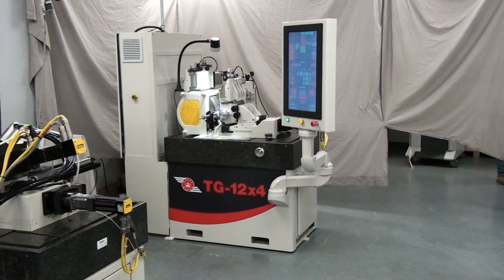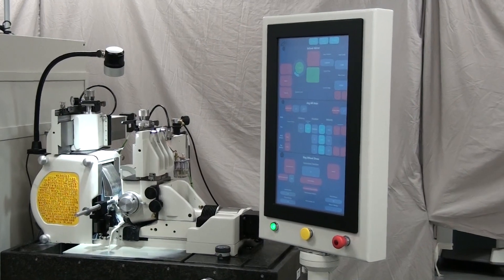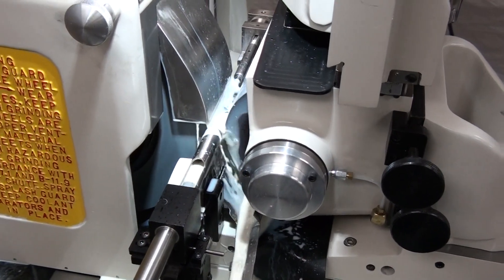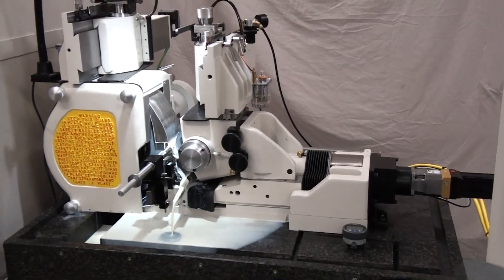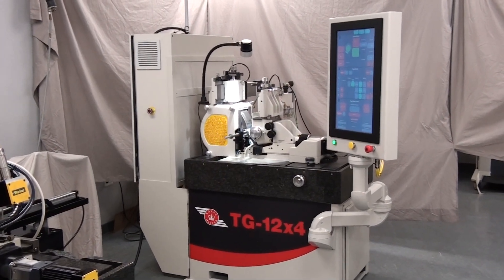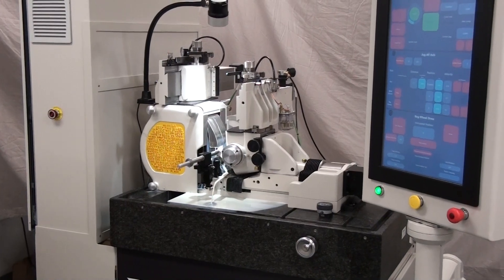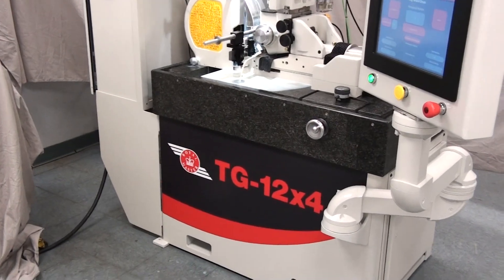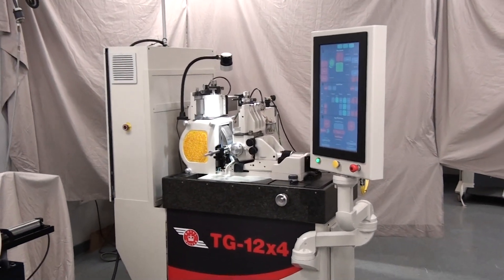TG-12x4 Hi-Accuracy Centerless Grinder with New Machine Control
This machine is the Royal Master Centerless Grinder Model TG-12x4 with High Accuracy Ram Bed Position Control.  The focus of this display is to introduce our new machine control and operator interface.

The HMI is a 24-inch diagonal touch screen.  The computer is a 2.4 Giga Hertz processor and with the option of our CNC Dresser, runs G code for dressing profiles.  There is a user friendly up-front software package for simple interaction.  The new menu screen shows each machine function as a selectable tile.  The operator has options to customize the user interface and display 3 active screens simultaneously.  This machine control is more powerful and more modular than previous controllers.  This means the controller runs more programs simultaneously which is faster and has greater expansion capabilities for I/O.  The Ether Cat network provides for much simpler diagnosis and configuration from main screen for remote connections.  Thanks to technology advances, the new controller is faster and easier to navigate.

We are set up to infeed grind a multiple diameter fluid control valve.  The tolerance for diameter, roundness and surface finish are extremely tight.  We have a bolt action part loader to assist the operator in delivering the part between the wheels.  The infeed grind is semi-automatic.  When the loader switch is made, the ram bed closes according to the infeed grind parameters.  When the grind is complete, the ram bed retracts, and the part drops off the blade in to a catch pan.  A sweep cylinder extends and delivers the fresh ground part back to the operator for retrieval and inspection.